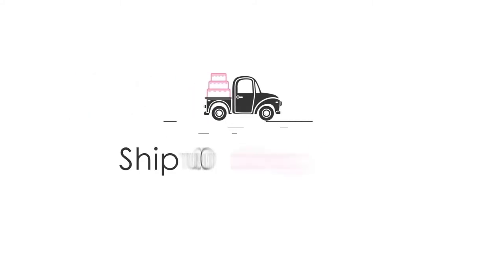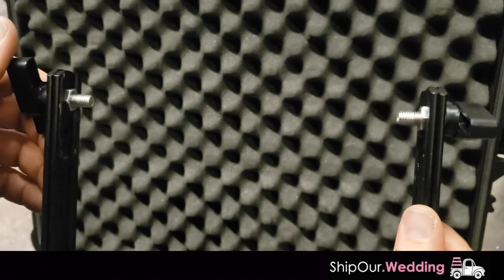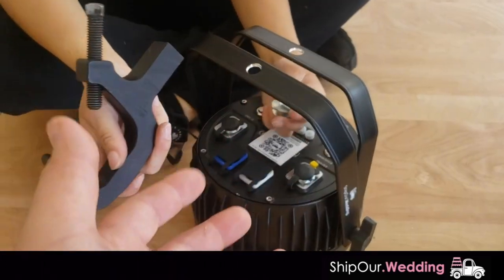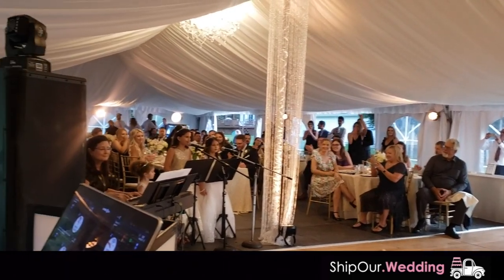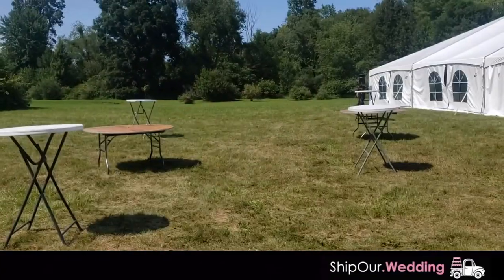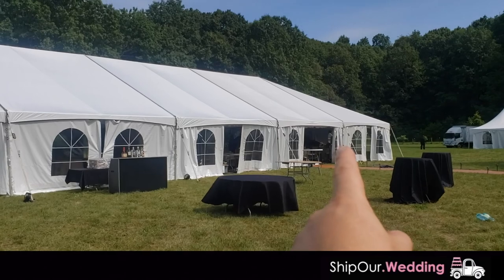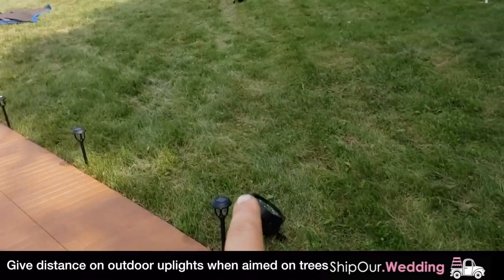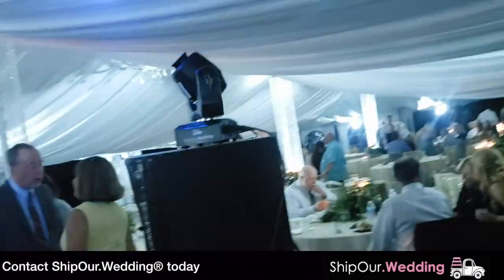WEDDING LIGHTING IN OUTDOOR TENT + TREES (DONE UNDER BUDGET)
Do you need help with weddinglighting? Rent DIYuplighting for outdoor tents nationwide!

Our easy to setup backyard wedding rentals ship directly to your door and set up in seconds! Setup uplightingintrees for a dramatic look, add energy to your dance floor, and most importantly do it yourself so that you stay under budget.

Do you want to promote your helpful DIY decorating inspirations? Snap a quick pic of your DIY project & post it on your Instagram with our hashtags shipourwedding weddinginspiration diywedding eventeer.

Now that you've learned how to set up wedding lighting in your outside tent and trees do you have a request on what we should post next? Comment with ❤️

🕒 TIMECODES (clickable)
0:00 - Ship Our Wedding Intro
0:06 - Overview of waterproof uplight setup & placement
0:22 - How outdoor uplights arrive & what's in the case
0:46 - Overview of uplight brackets (ship already assembled)
0:59 - Do not over-bend bracket during installation
1:19 - Protect uplight from moisture by closing gaskets
1:29 - Light bracket installed on both sides of the uplight
1:39 - Install bracket in the lower hole on both sides
1:49 - Use uplighting on the ground or in the tent canopy
1:59 - How to install a clamp onto a tent uplight
2:09 - If your bolt is too tight you will need tools to remove
2:20 - Double check your clamp will fit your wedding tent
2:34 - Example of wedding lighting with clamp for tent
2:43 - How to turn on waterproof uplighting rentals
3:01 - BTS: Live performance from family at wedding
3:16 - Overview of how to use uplighting in trees
3:39 - Make sure you have tent lighting for your caterers
3:45 - Why do you want to uplight trees at a wedding
4:27 - BTS: First dance with indoor fireworks for a tent wedding
4:41 - Where to use waterproof uplighting for an outdoor wedding
5:14 - Example of distance and angle for using uplights on trees
5:44 - Hide uplights to hide the magic
6:10 - Example of blue uplighting at a DIY tent wedding
6:21 - How to waterproof uplighting looks setup outside a tent
6:33 - Example of tent uplights changing color to the music
6:40 - Visit Ship Our Wedding® today & reserve your look
6:46 - Watch More DIY Wedding Lighting Videos